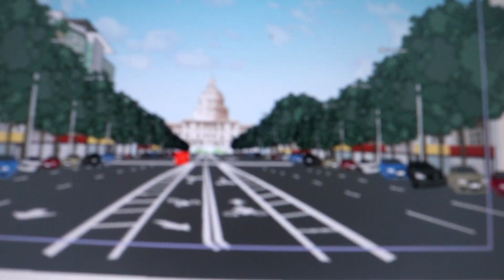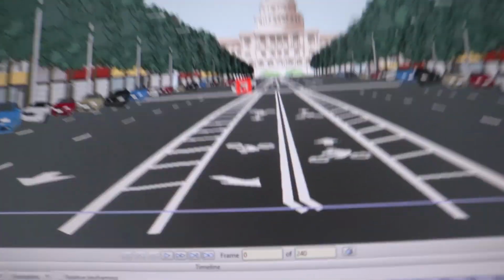Road To The Examples (Episode 4)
MUSIC!

ADD ME ON GAMING SYSTEMS!
XBOX LIVE: Cartoon Connect
PSN: Cartoonconect